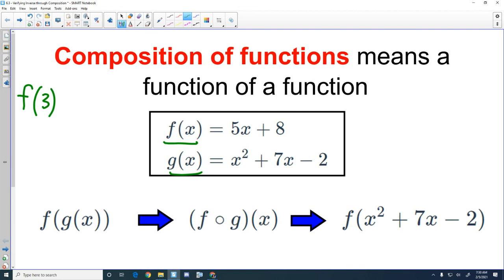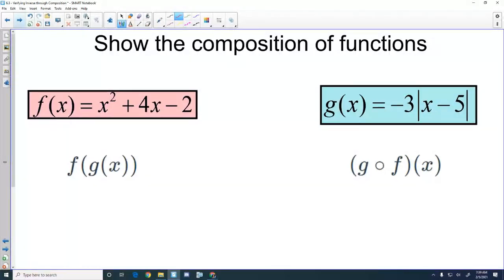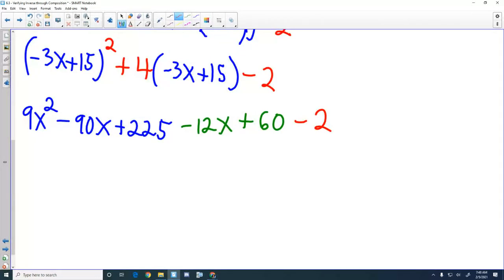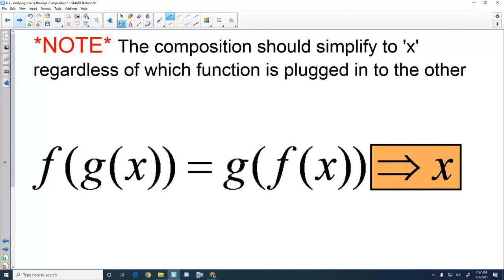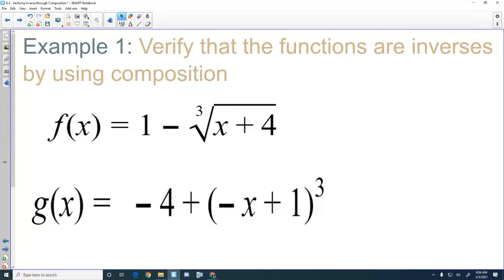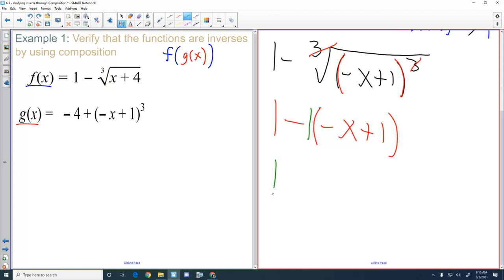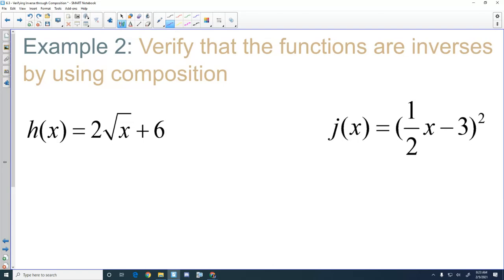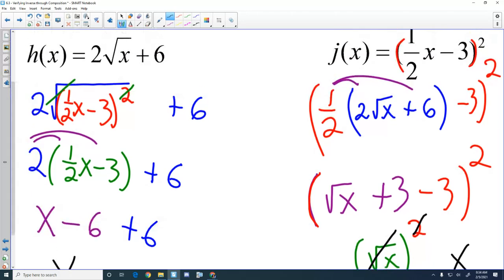A2 Lesson 6.3 - Verifying Inverse Functions by Composition